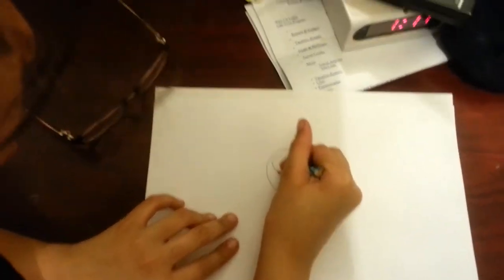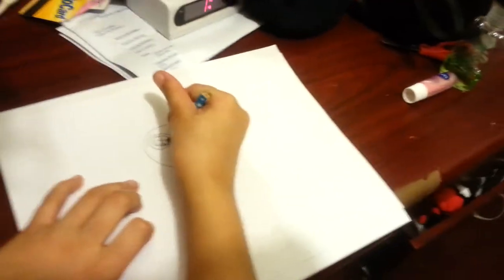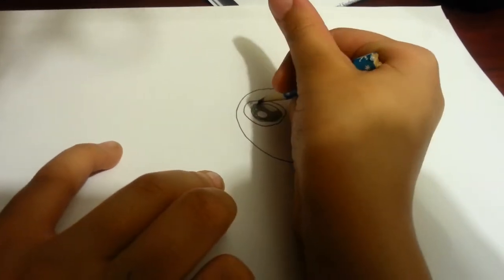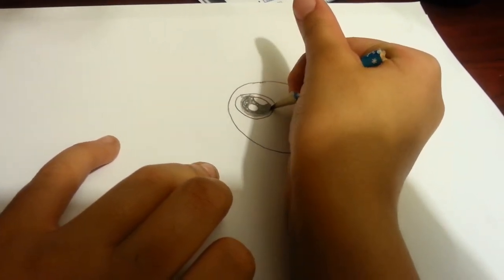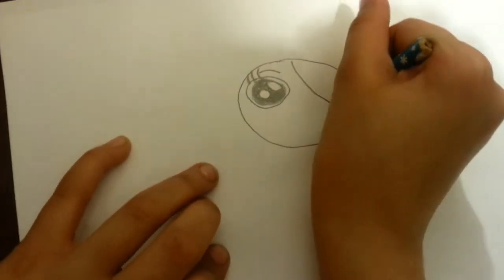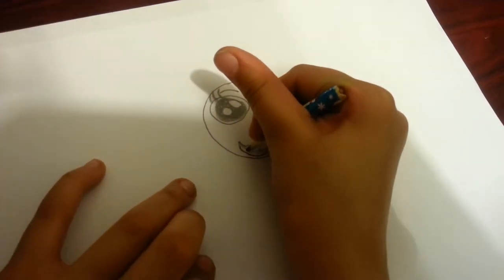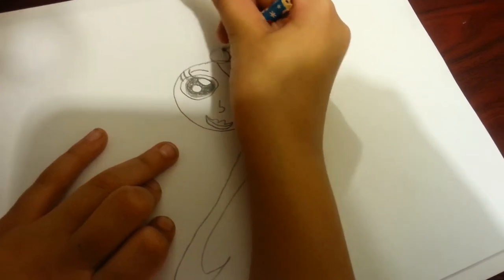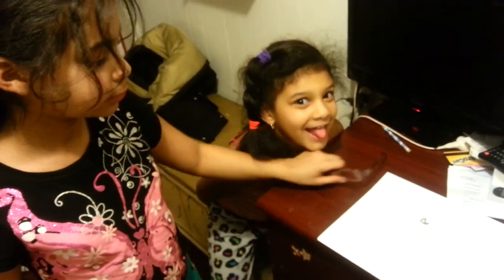Kaylene How to Draw a Picture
Kaylene drawing